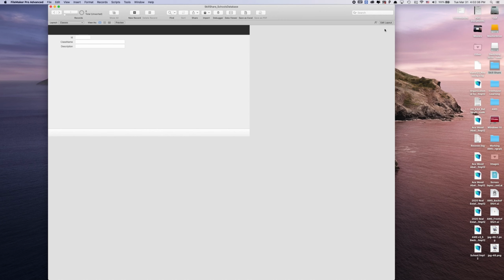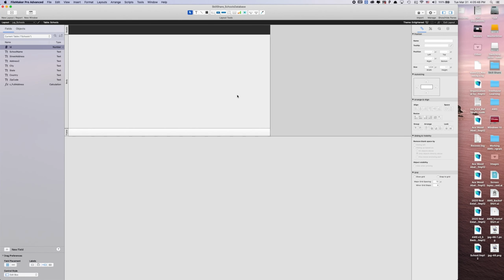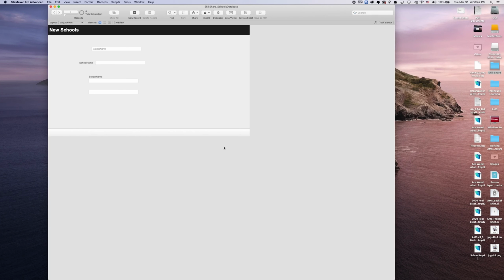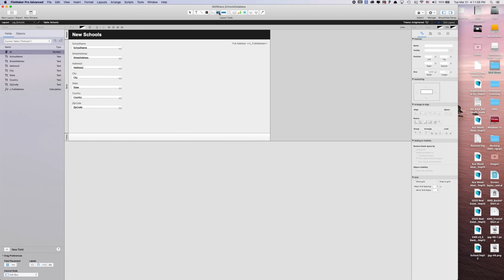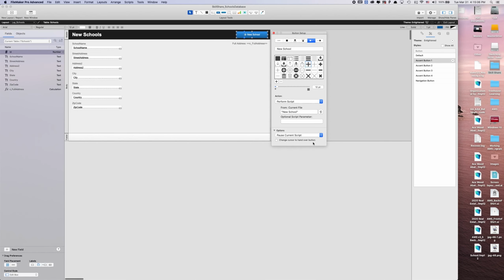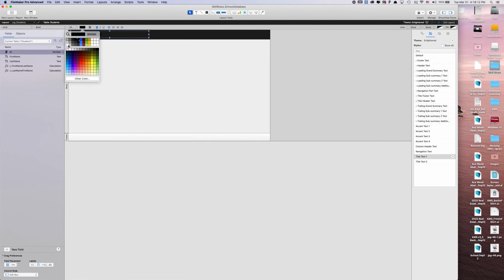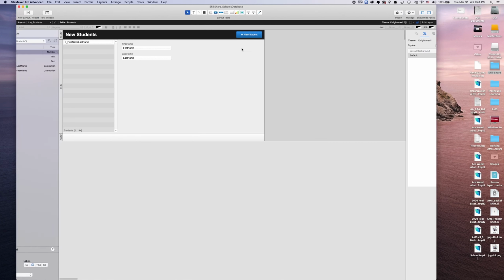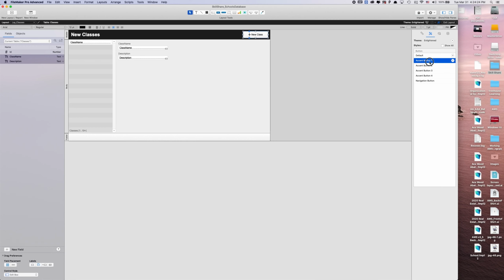FIlemaker Basic School Database: 2. Layouts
Basic Filemaker Database , School Database